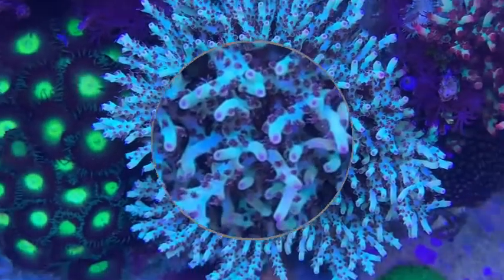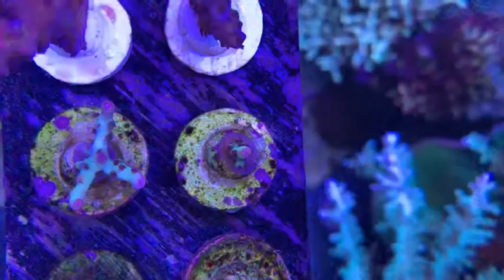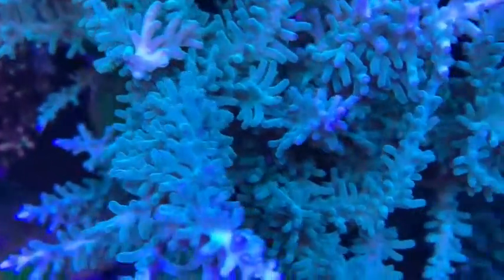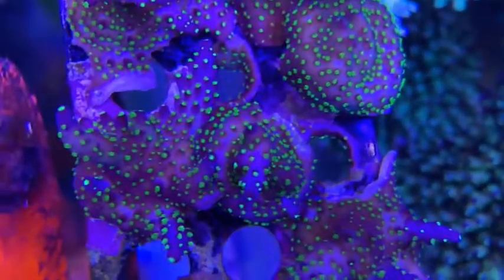Ian's Coral Reef: Live Coral Sale Launch!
After the crazy beginning of 2020 its been a real eye opener for many of us and with the restrictions put on us all, I have found myself over run with corals. Therefore, I have launched my own website to give you the opportunity to create your very own piece of oceanic paradise in your own home.